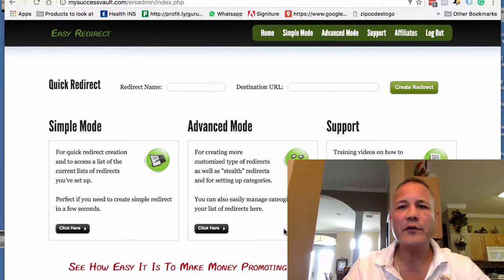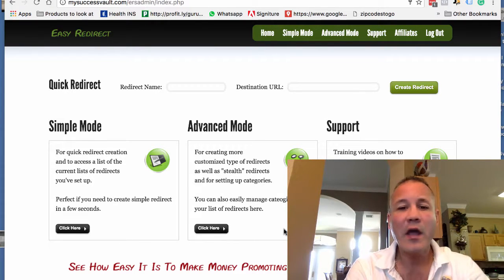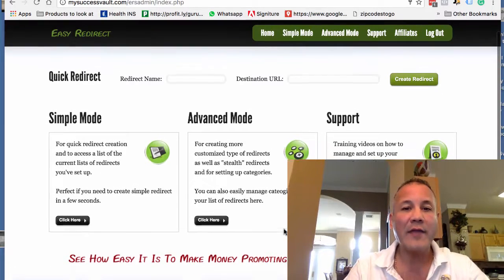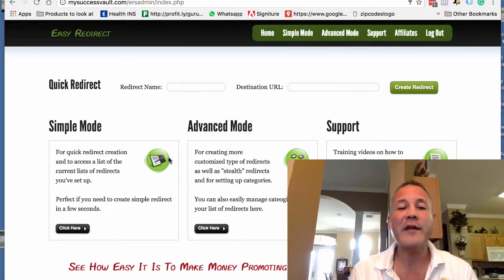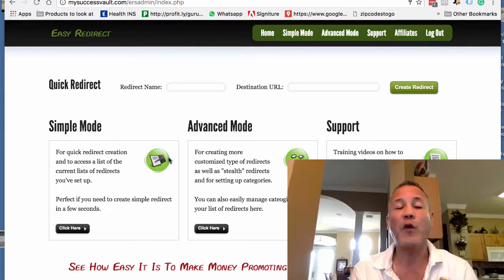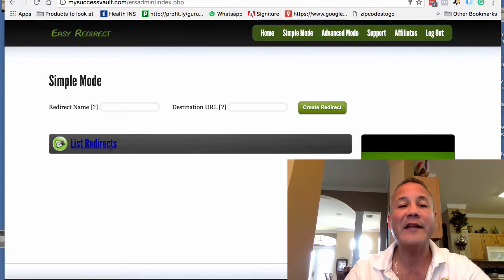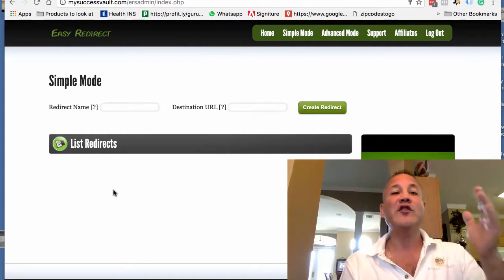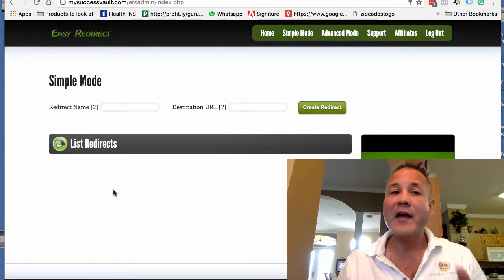Top 10 Internet Marketing Tools Jason Fladlien and Rapid Crush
Easy Video Suite - Derby Perez Reviews